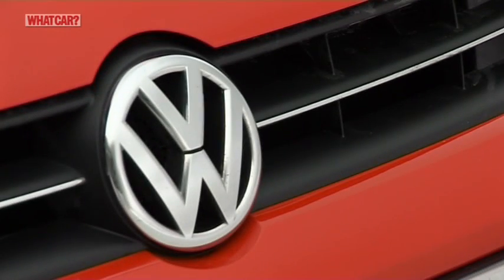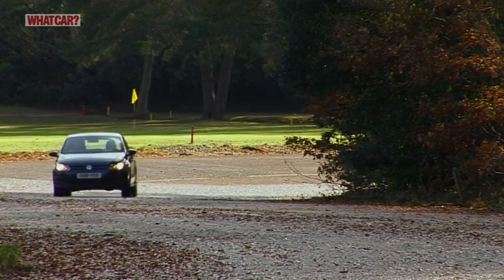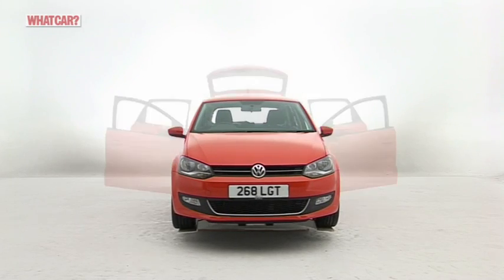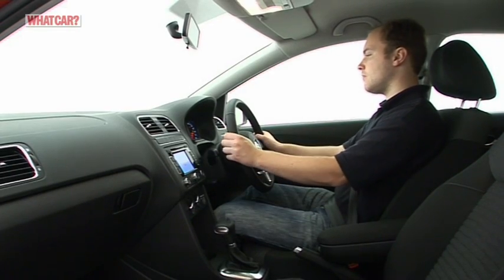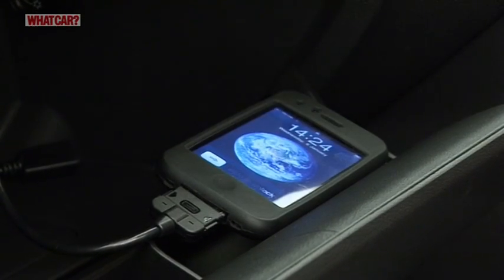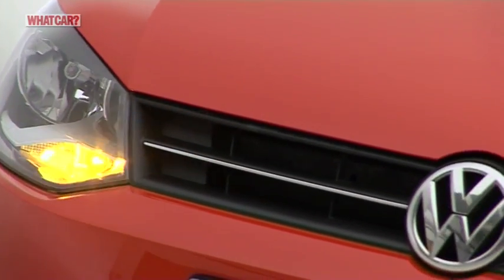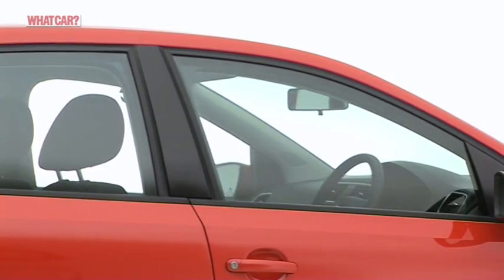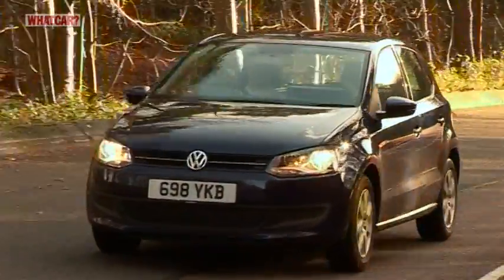Volkswagen Polo Car Review - What Car?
For the latest What Car? review of the Volkswagen Polo